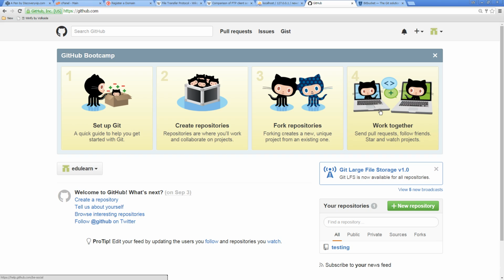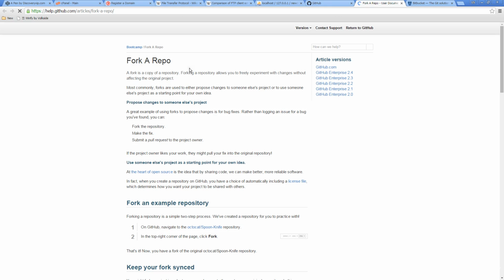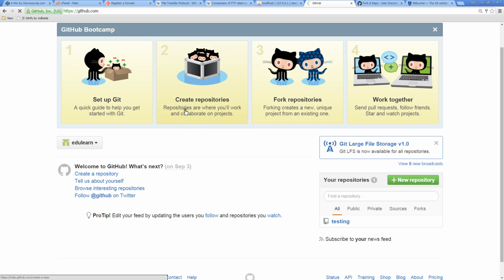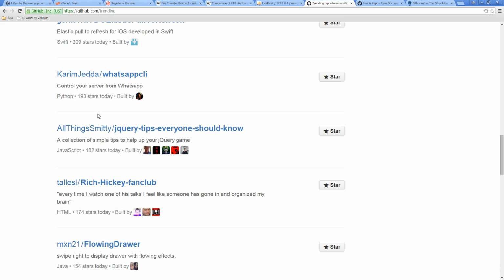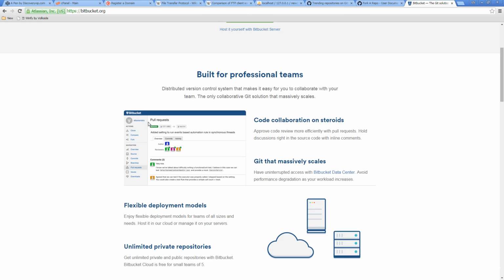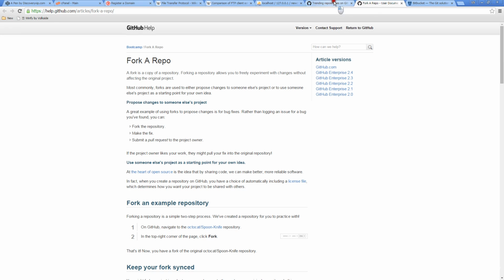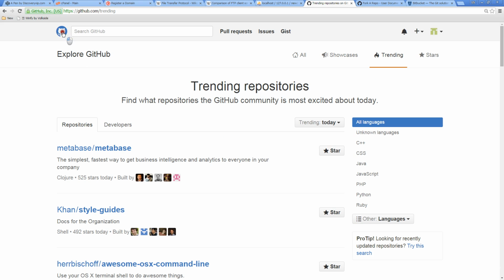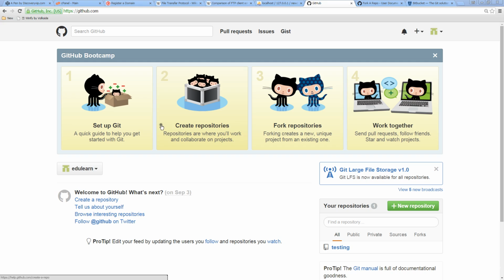9. Version control file sharing Git